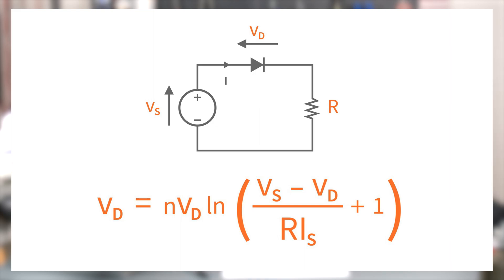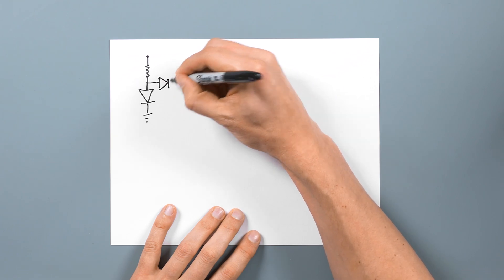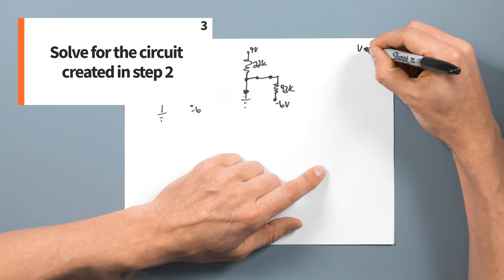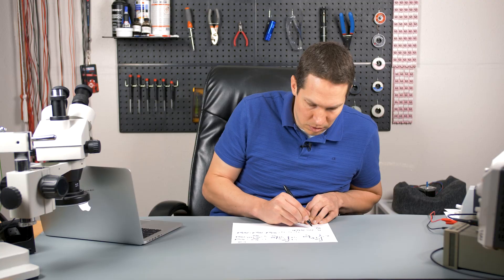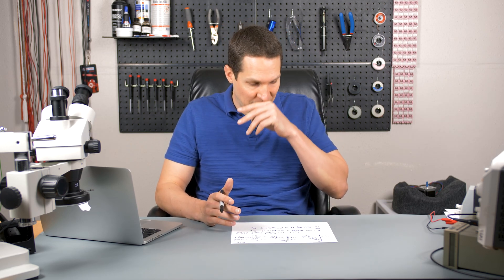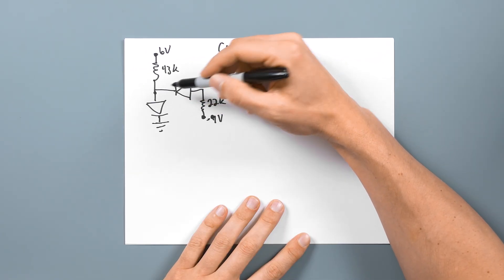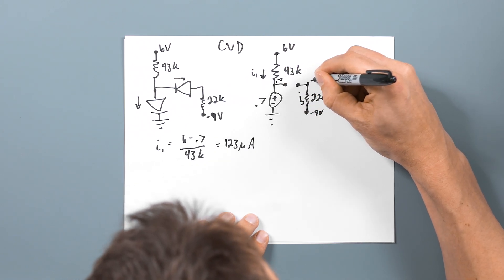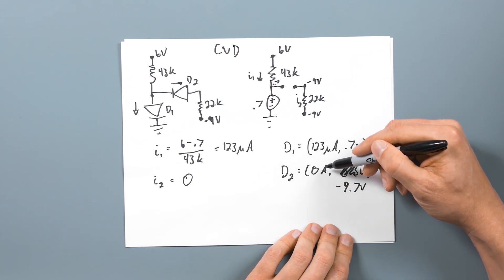Solving Diode Circuits | Basic Electronics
There are a couple ways of solving diode circuits and, for some of them, the diode circuit analysis is actually pretty straightforward.  Josh uses a few diode circuits problems to show two possible ways to solve for diode circuits and also mentions two other methods and why you shouldn't use them.  The recommended methods are either the ideal diode circuit analysis and the constant voltage drop diode analysis, and on top of discussing what they are and why they're good, we give an example of them in action. The result of these exercises yields the diode quiescent point, or diode q-point, and this is also discussed briefly.  This is is the basis of the written tutorial that expands and clarifies the video on the CircuitBread

Table of Contents:
0:00 Introduction
0:14 What is the quiescent point, or the q-point, of a diode?
0:36 Load Line Analysis for solving circuits with diodes in them
1:15 Math model for diode circuit
2:18 Ideal diode circuit analysis with the four steps
8:39 Constant voltage drop diode example
14:15 Review of the four methods and four steps